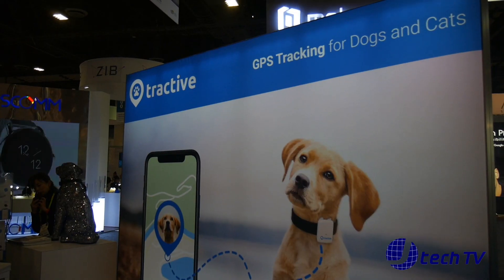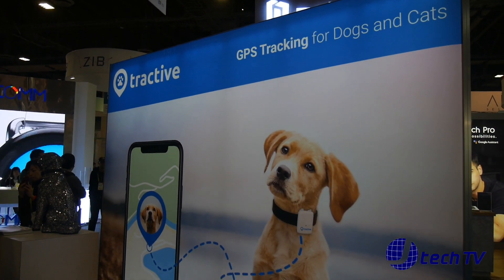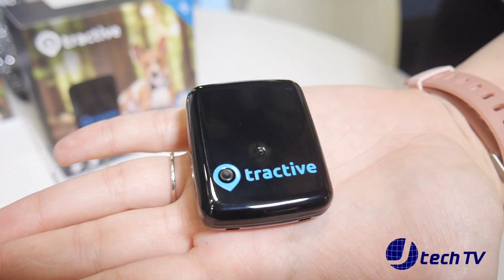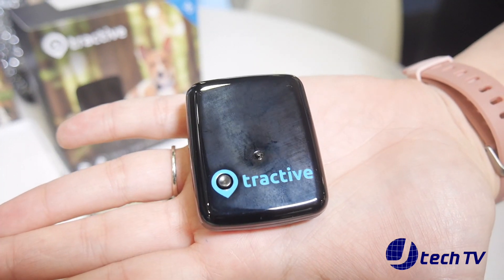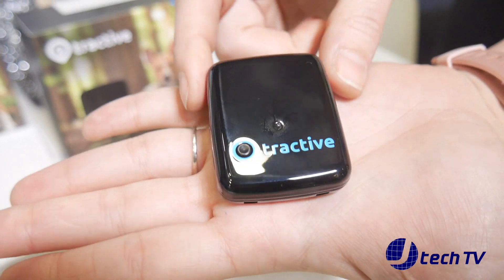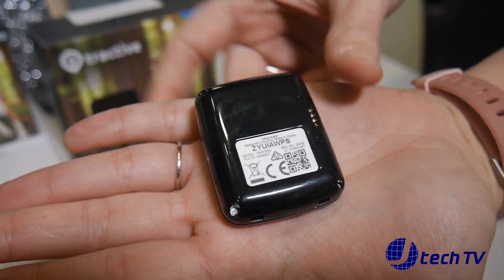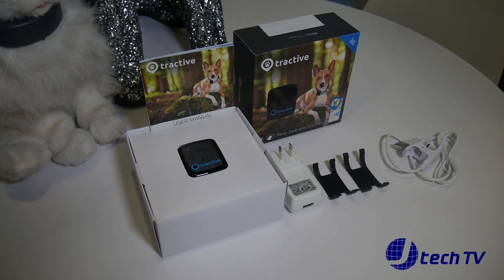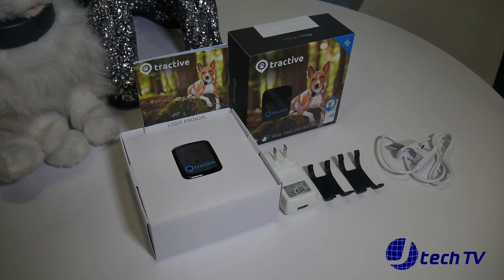Best Cat & Dog Real-Time GPS Live Tracker by Tractive at CES 2019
Interview with Barbara Indra on the Tractive Cat & Dog GPS Tracker at CES 2019.

Host: James Valle
Director & Producer: Myles A. Schultz
Cameraman: Myles A. Schultz
Edited by: Mark L. Valle